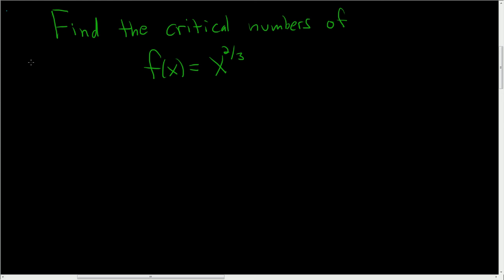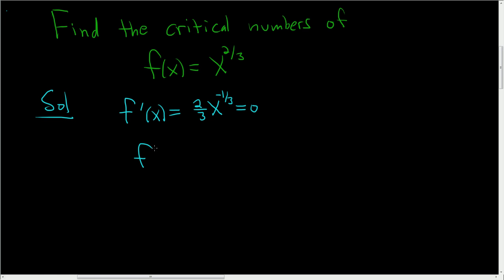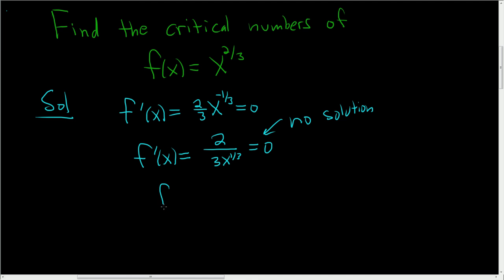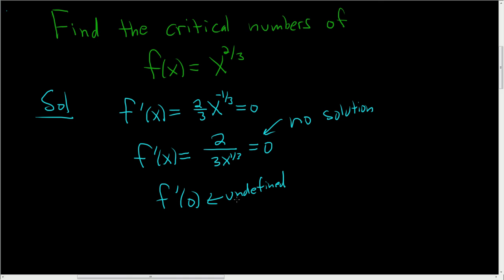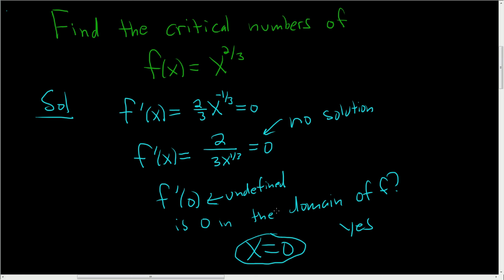Finding the Critical Numbers of the Function f(x) = x^(2/3)